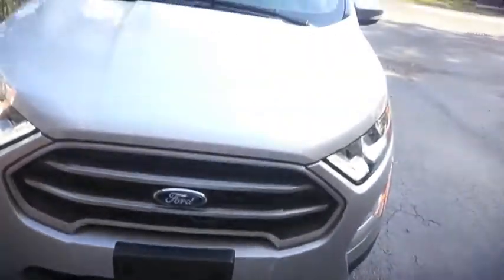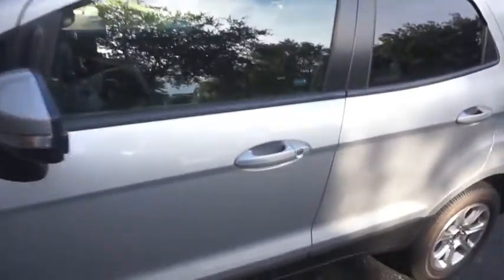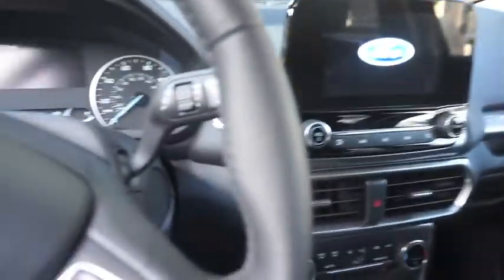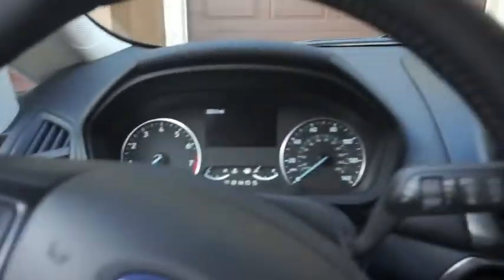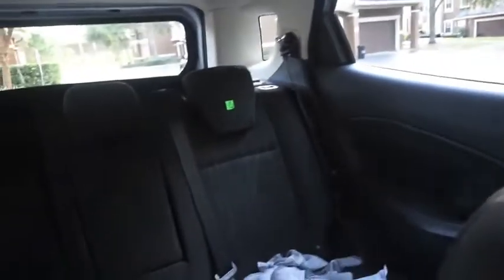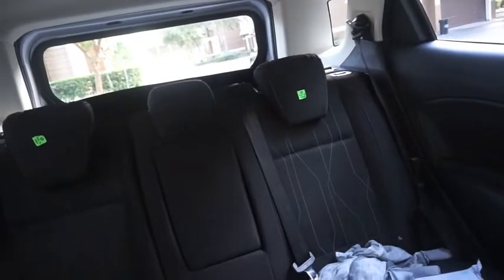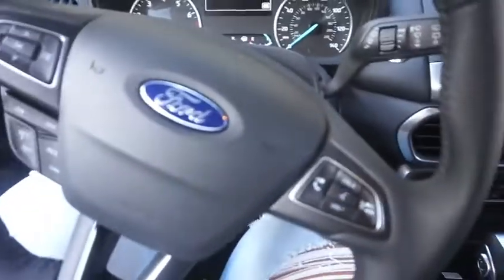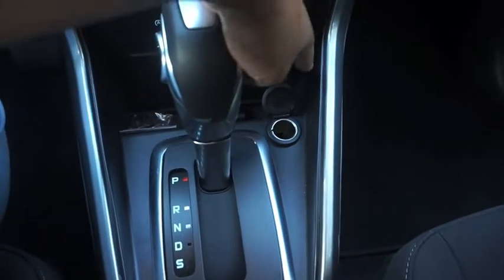My NEW 2018 Car Tour!!